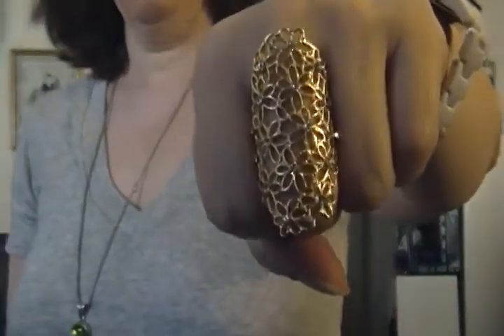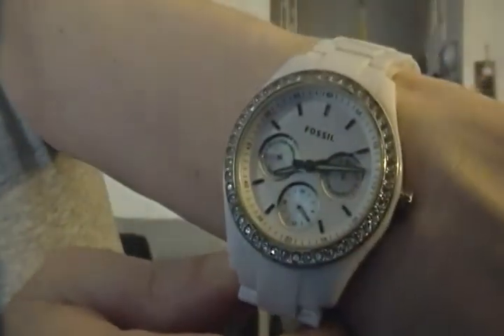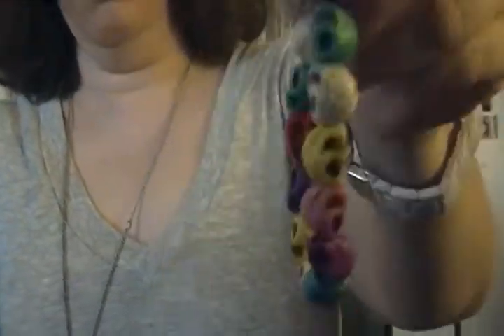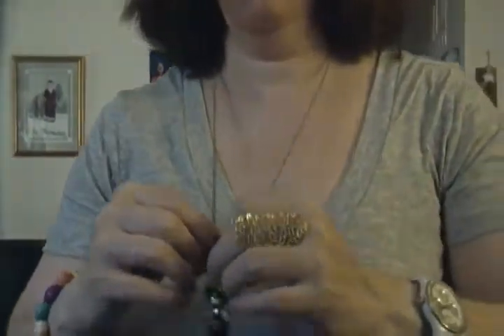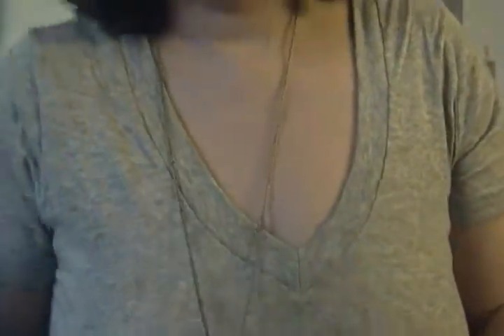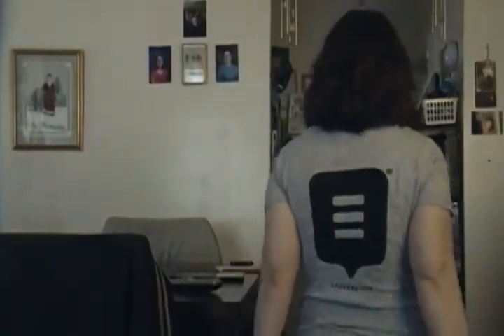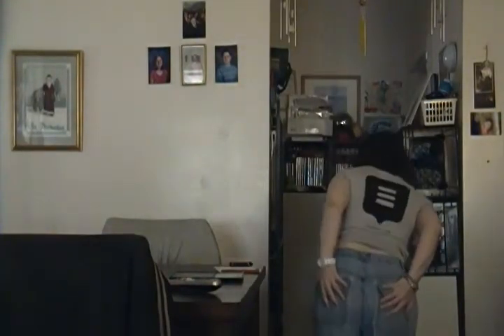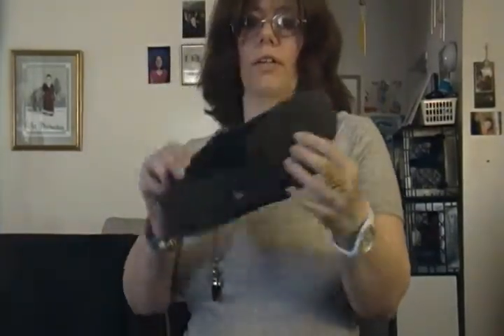OOTD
my makeup
Aveeno Tinted moisturizer
bh cosmetic eye primer
cargo eyeliner
covergirl lashblash mascara
Elf Baked Blush in Passion Pink
Revlon Sandstorm
Covergirl Clean  in Classic Ivory Press Powder
Nothing on lips

checkout  Lockerz.com  and add me